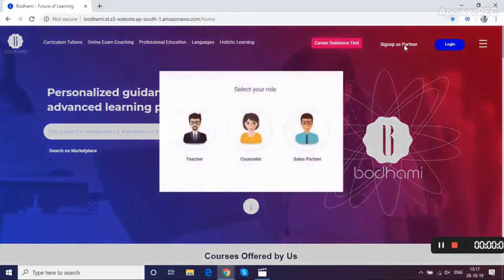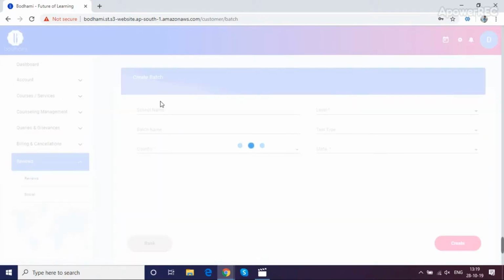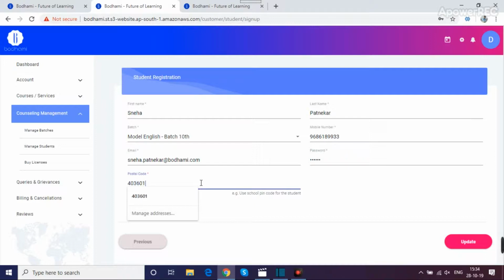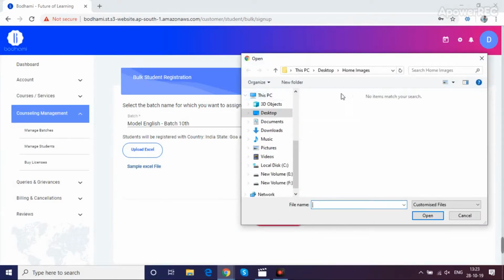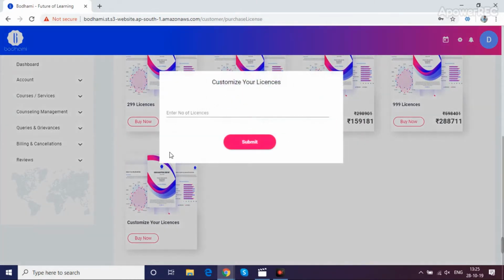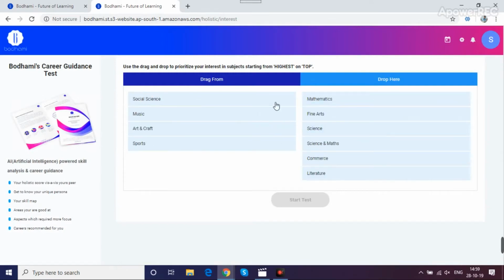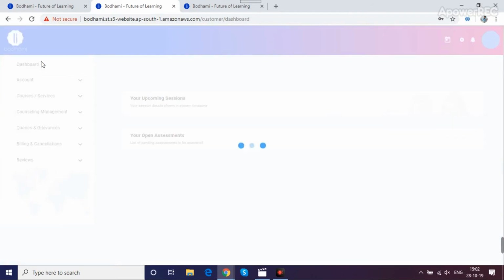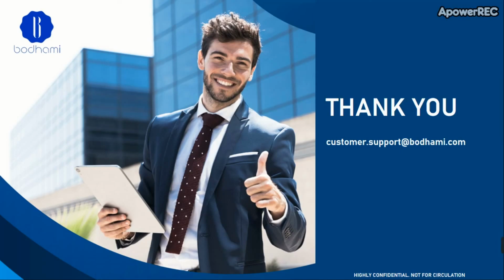Counselor Training Video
This is a video from Bodhami for training the counselor community on the usage of Bodhami Counselor platform for assessing and mentoring students using the career assessment test and report.